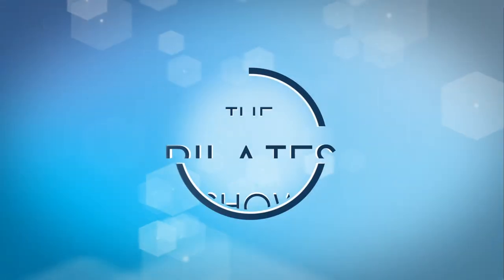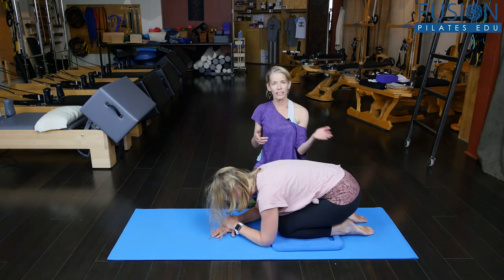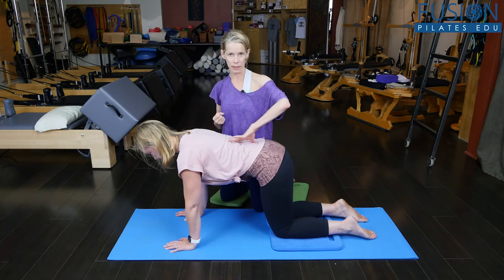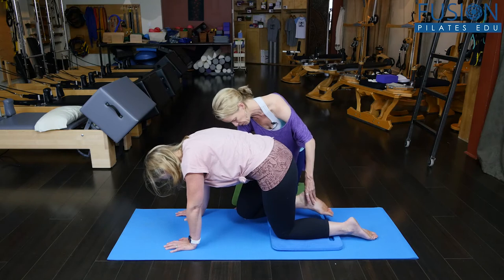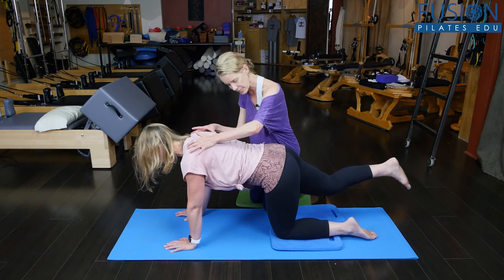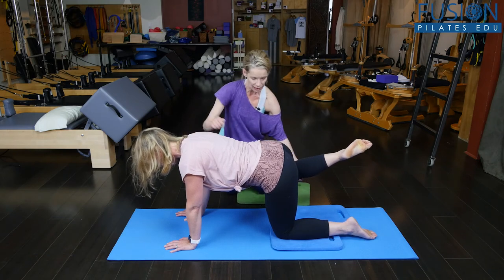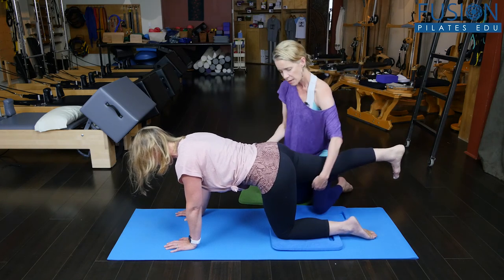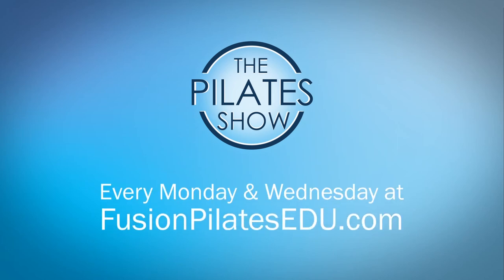Kneeling Pilates Hip Work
Learn a strength and mobilizing hip exercise that most anyone can do.